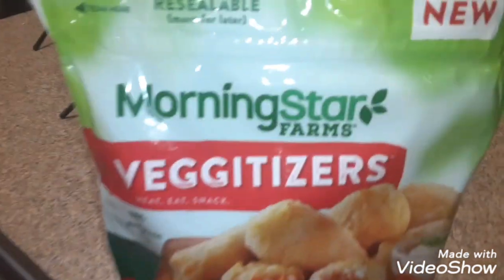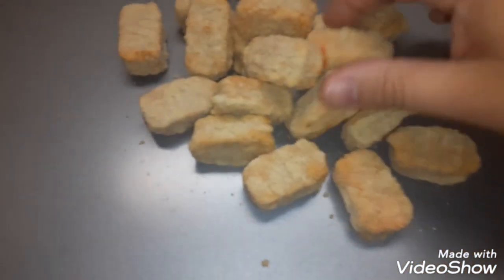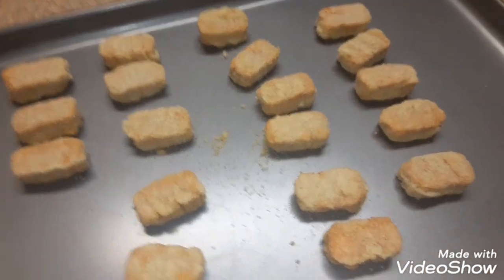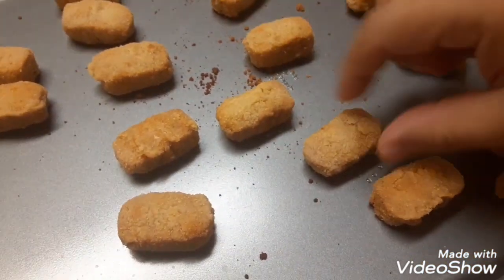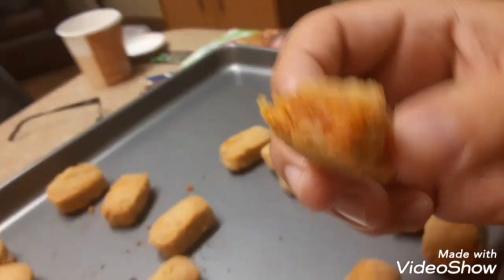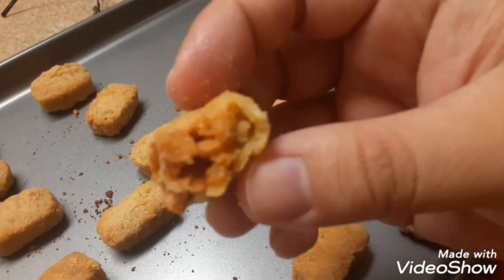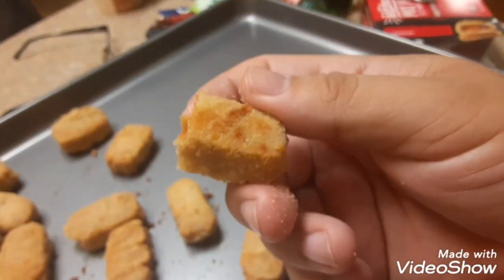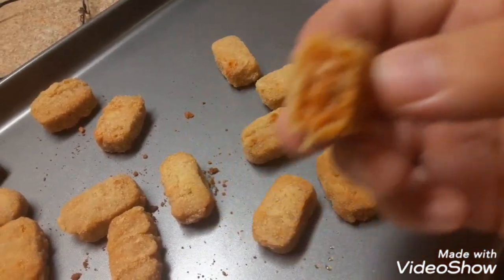morning star farms veggitizers veggie pepperoni pizza bites